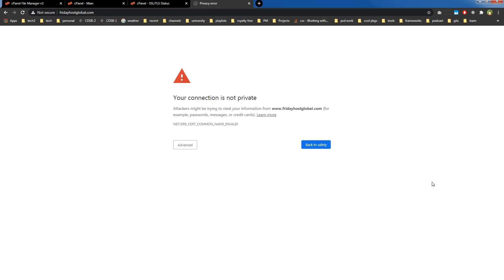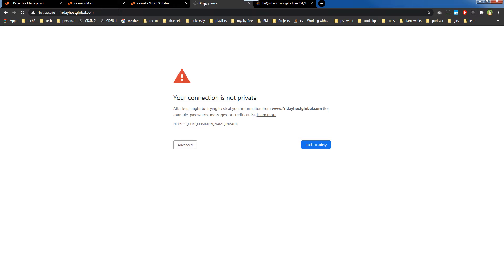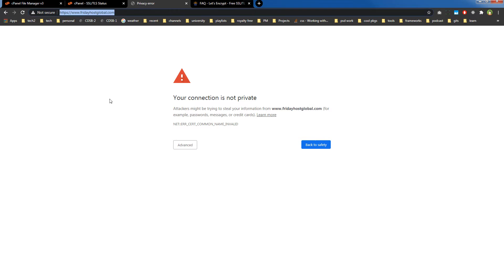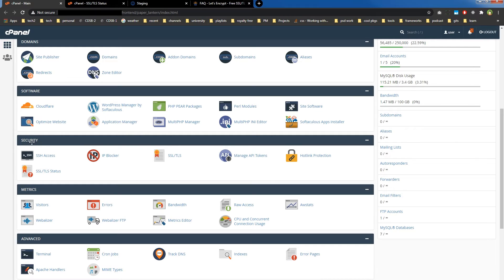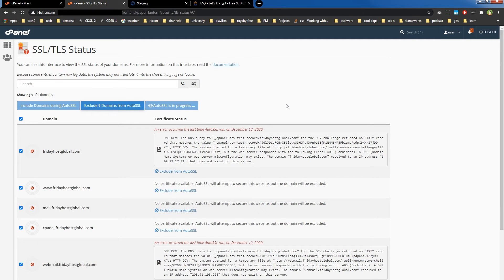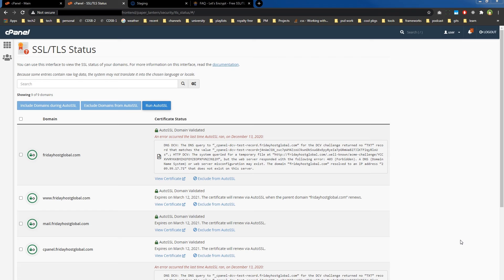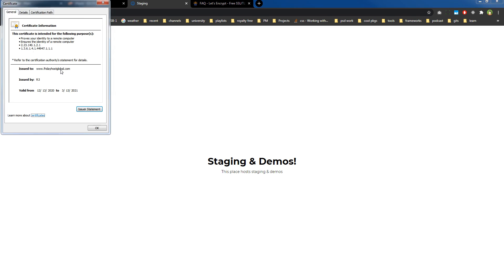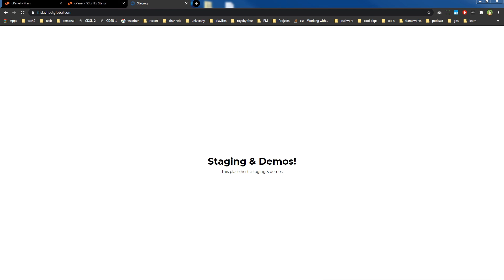Install Free SSL Certificate in cPanel | Auto Install & Renew SSL Certificate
In this tutorial you will learn how to install free ssl certificate in cpanel or cpanel based web hosting. To install free SSL certificate SNI should be enabled on your server or webhost. SNI is 'Server Name Identification' and it's an extension to the TLS (Transport Layer Security) computer networking protocol.

Most cPanel based Web hostings offer free SSL certificates that renews automatically. By free SLL certificate we mean 'Let's Encrypt' that is free and automated open certificate authority.

Let's Encrypt SSL certificate expires after every 3 months and it needs renewal. cPanel automates renewal process and you have to install SSL certificate just one time. After that it renews itself automatically. It covers single domain or subdomain. So if you have got multiple domains and sub-domains, you need a separate Let's Encrypt SSL certificate for each domain and sub-domain.

When you buy web hosting, make sure it supports Let's Encrypt free certificate. SSL certificate is a must for website because without it, web browsers give warning of website not being secure. Also Google will prefer your website if it has got SSL certificate. SSL certificate makes a website secure.

Without SSL certificate web browser gives warning that connection to this website may not be secure. I will show you how to install Let's Encrypt free SSL Certificate in cpanel.